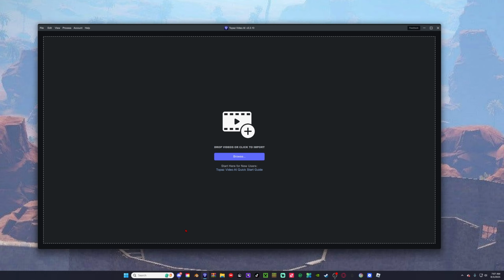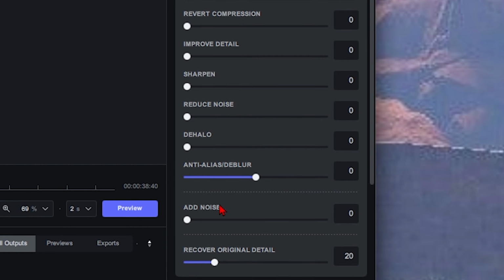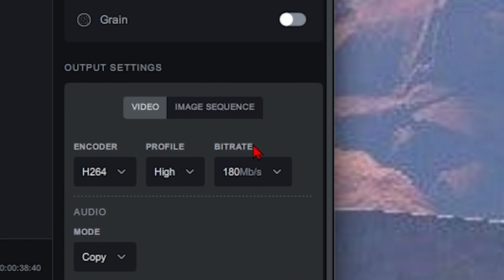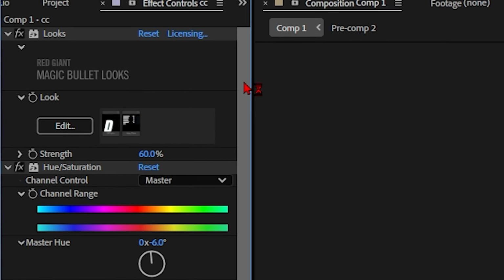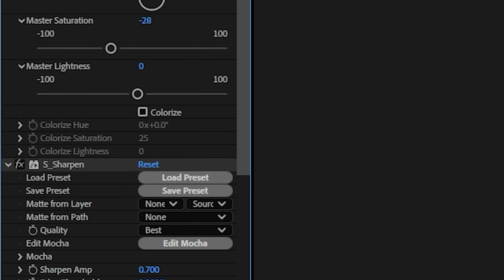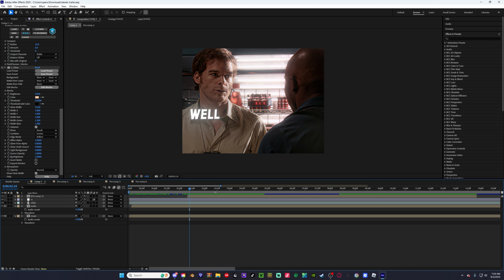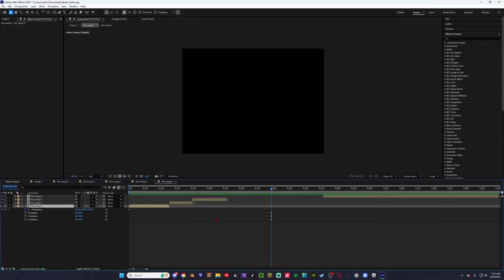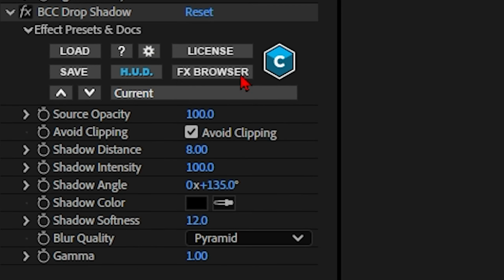Viral TikTok Edit Quality Tutorial